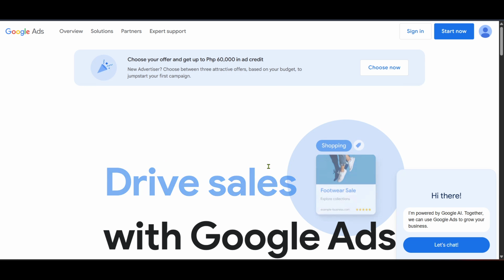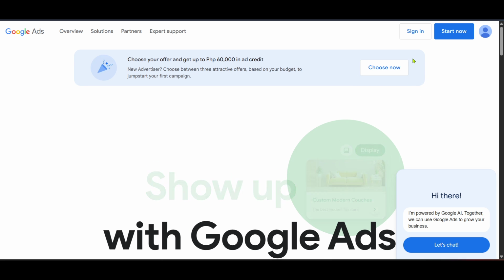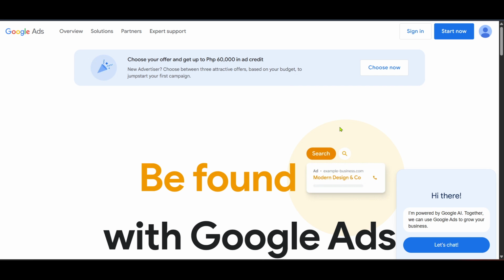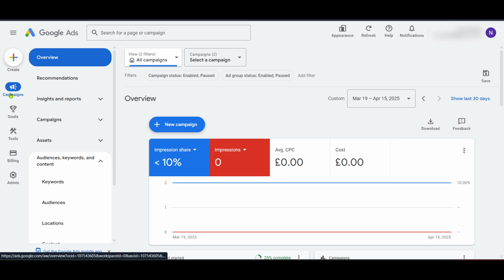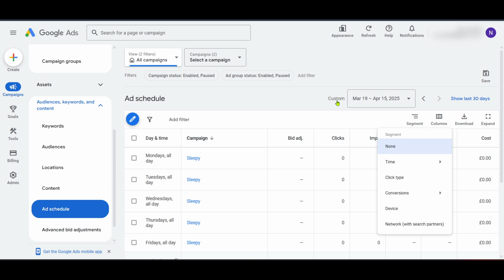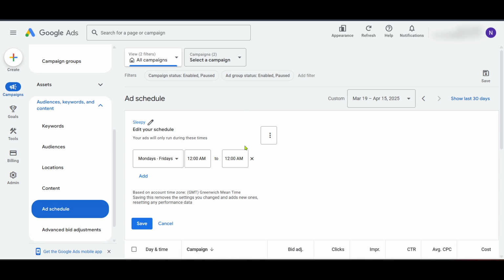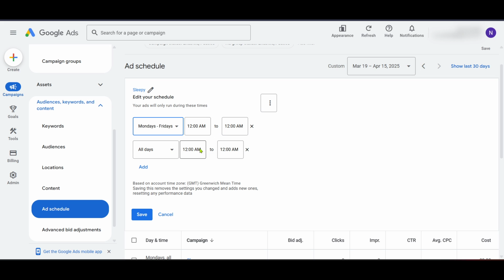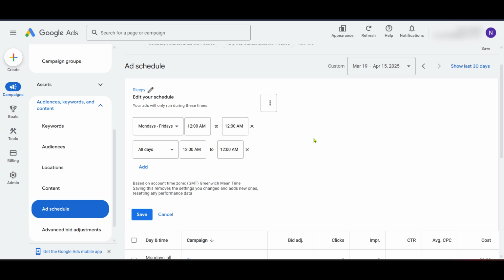How to Set Up Ad Schedules in Google Ads Explained (Full 2025 Guide)